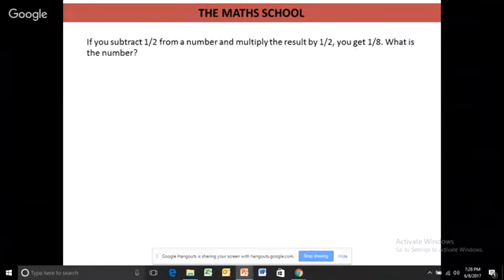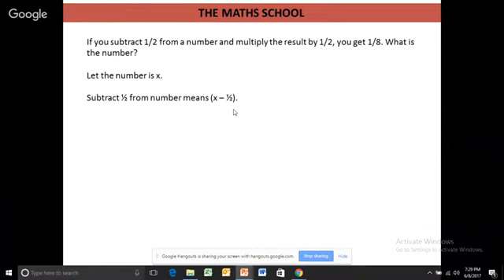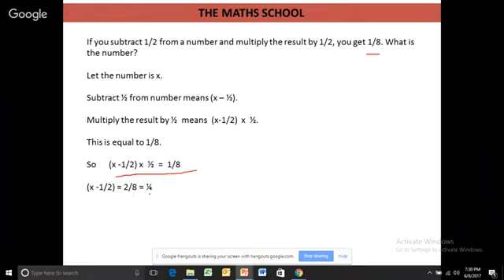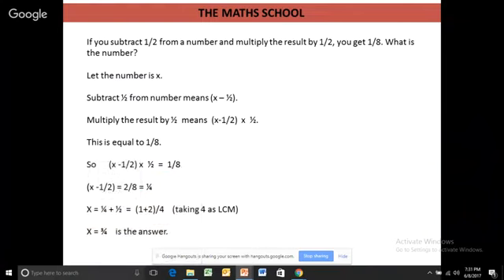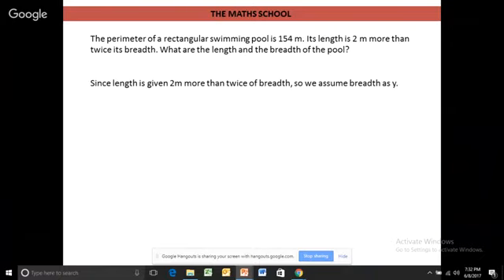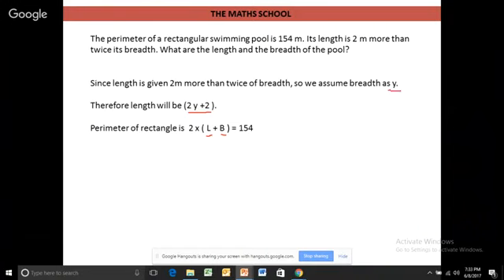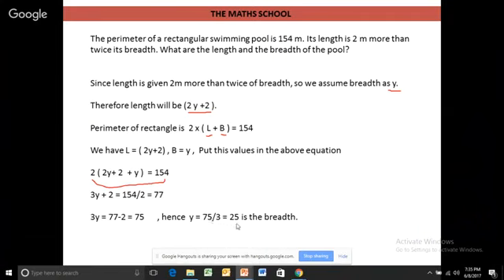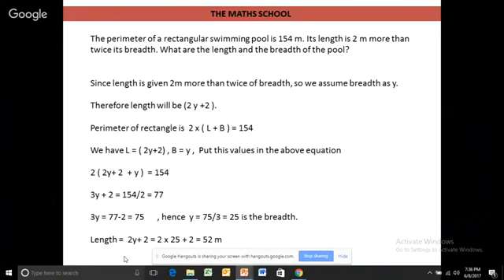Master Class 8 Mathematics Exercise 2 with this easy-to-follow, step-by-step solution video!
"Master Class 8 Mathematics Exercise 2 with this easy-to-follow, step-by-step solution video! Designed especially for NCERT students, we simplify concepts and solve problems to help you excel in your exams. Perfect for CBSE Class 8 students aiming to score high. Watch now and build a strong foundation in maths!

📌 Topics Covered:

Detailed Exercise 2 solutions
Key mathematical concepts explained
Tips for solving tricky questions
👩‍🏫 Best for:

Class 8 CBSE and NCERT students
Indian students preparing for school exams